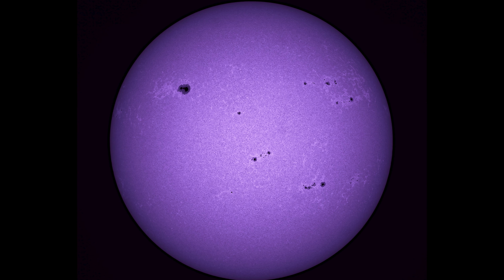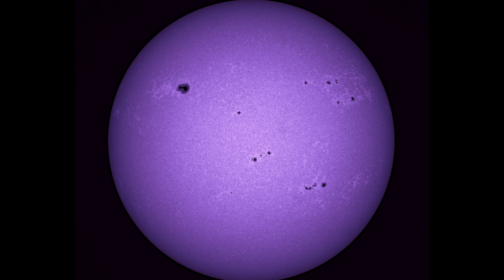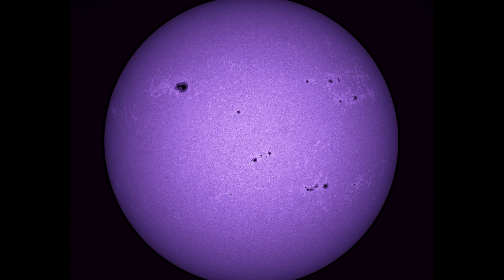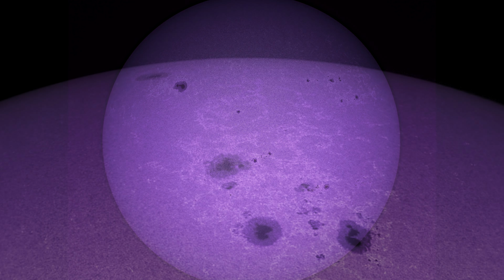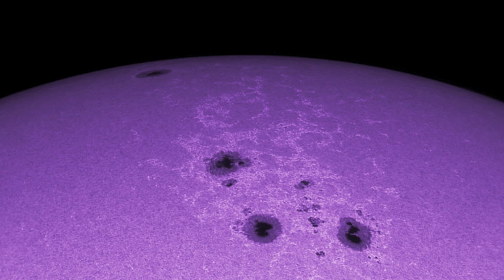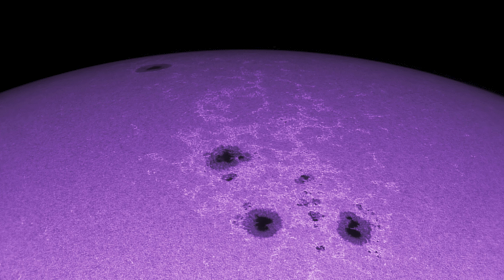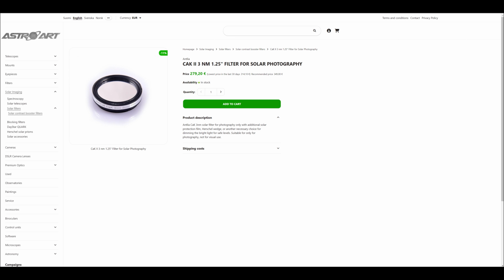The World of Filters in Astrophotography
Want to see stars in amazing detail? 🌌 You're in the right place! Today's video is all about astrophotography filters. These aren't just pieces of glass; they help bring out colors and details in space that you can't see with your eyes alone. 🌠✨
Got questions about using filters for star photos? Leave them in the comments — we're here to help you get the best cosmic shots!

Music Licenses:
License ID: yYRojXZ5Mn2
License ID: m4QgA8z2K3G
License ID: 6J9Vg2qdpLW
License ID: e032EjRE9kx